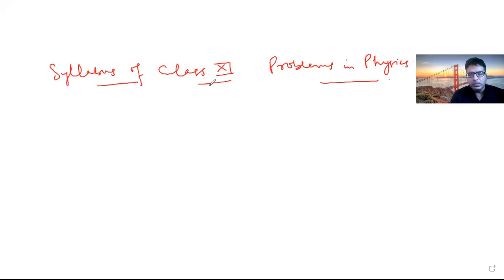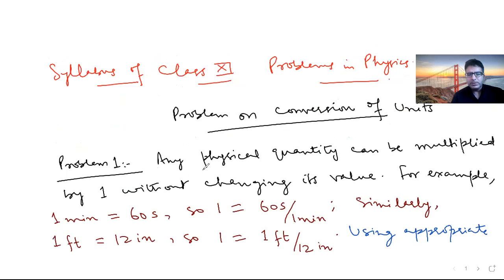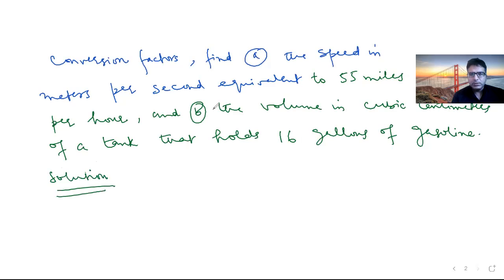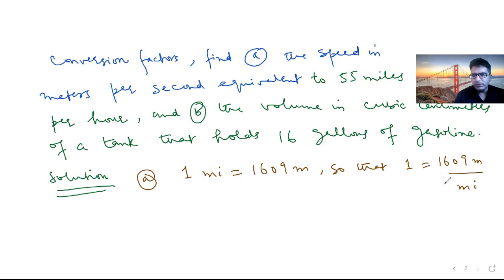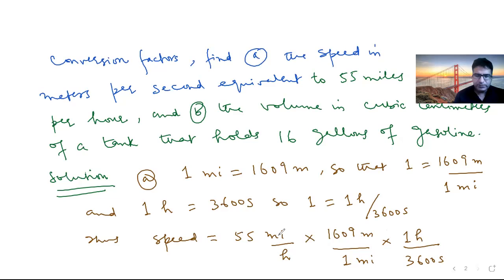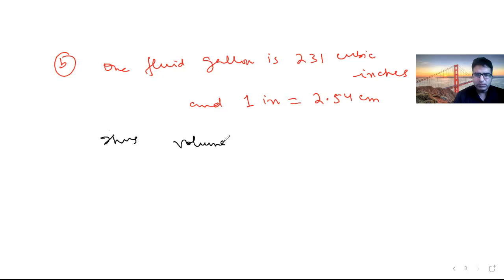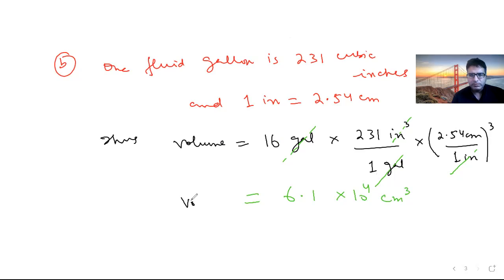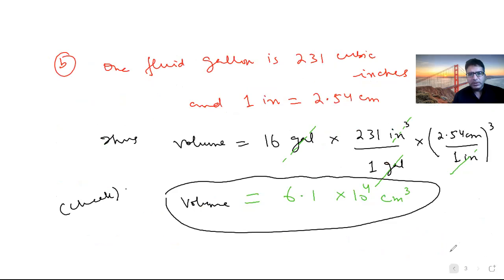PROBLEMS IN PHYSICS FOR CLASS XI LECTURE 1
PROBLEM ON CONVERSION OF UNITS.